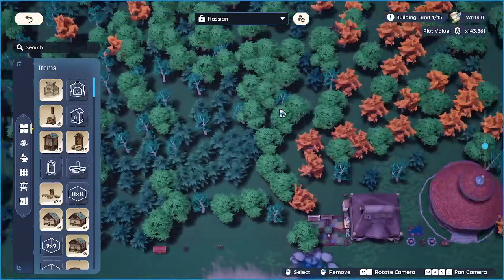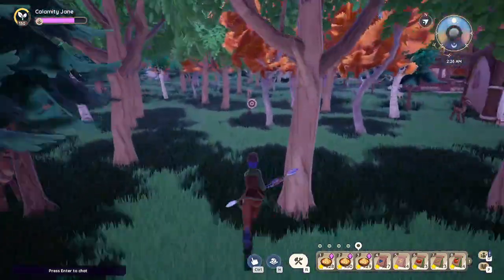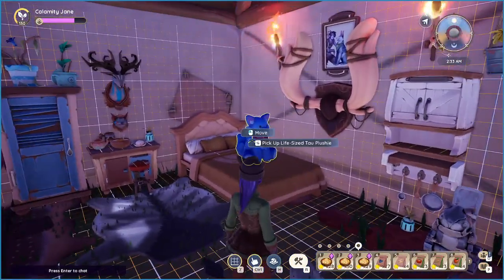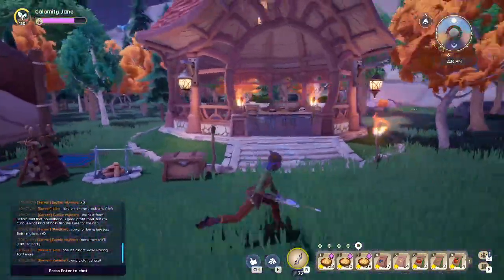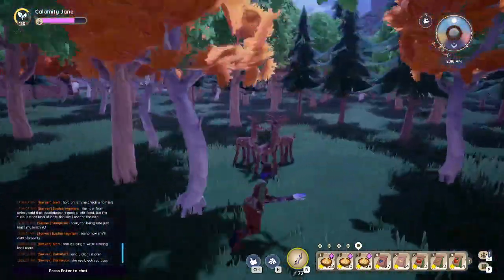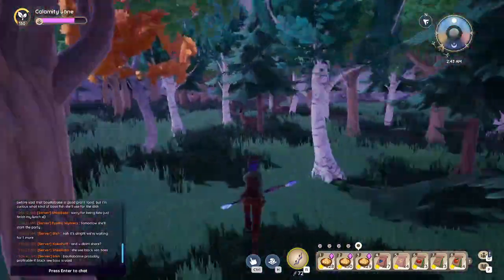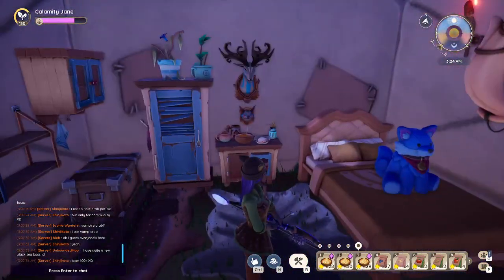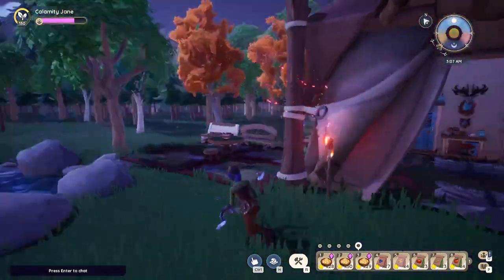Palia - Calamity Jane's Hassian House.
Hassian kinda sucks, but I made him a house anyways. It's really a Tau house, he's a good boy.